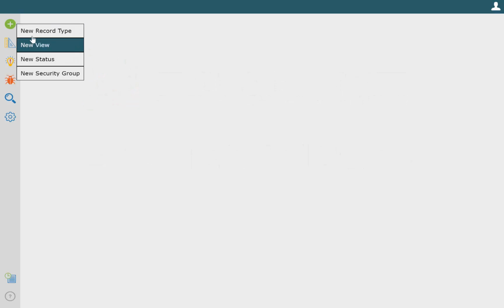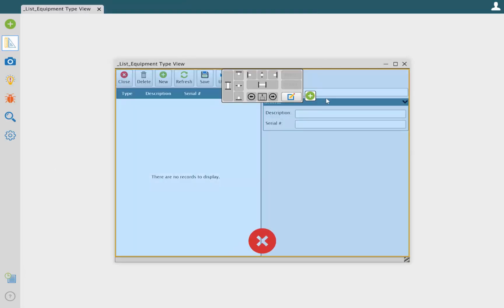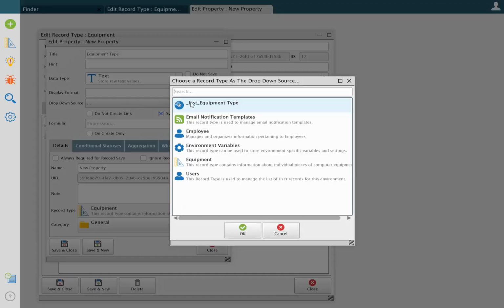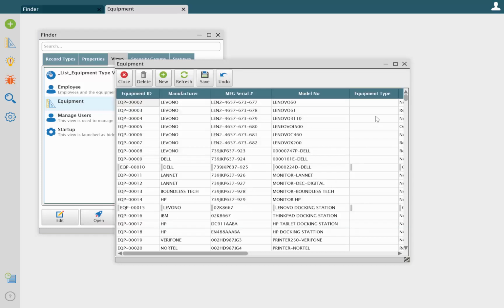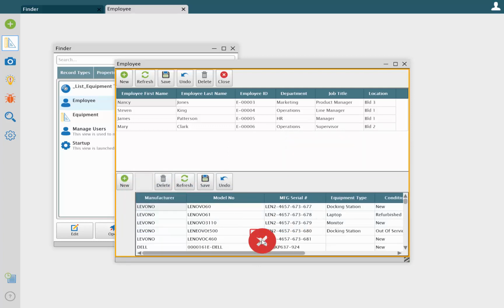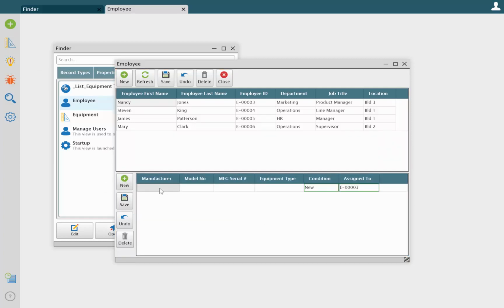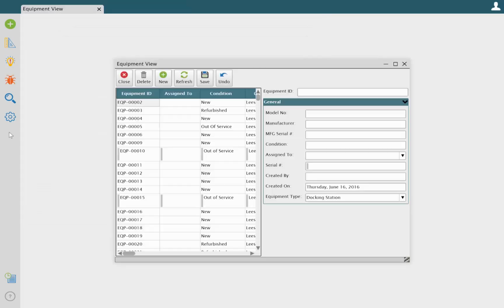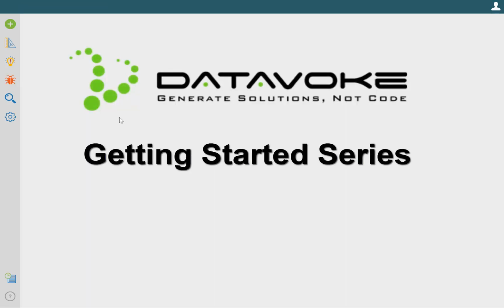Getting Started Video Series - Adding Layers to your Application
In the third video of the Getting Started Series learn how to add drop downs and create sub-grids in the DataVoke framework.